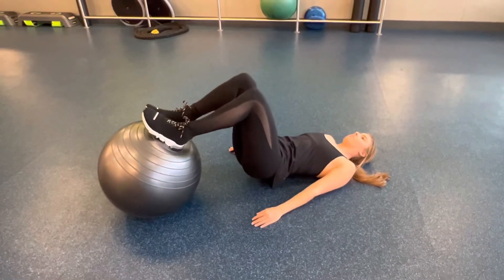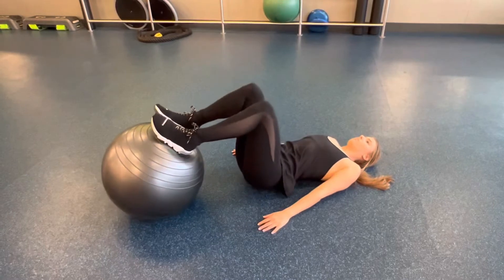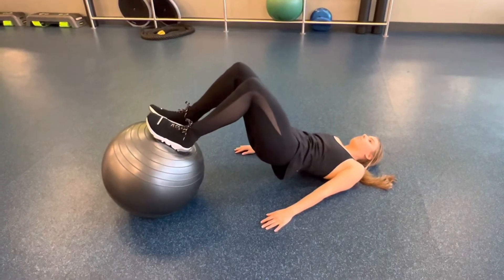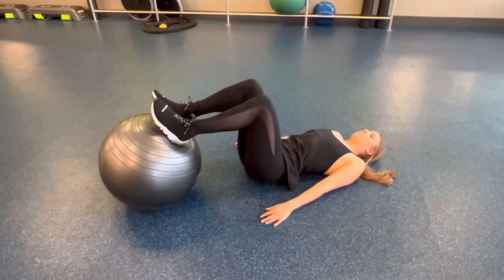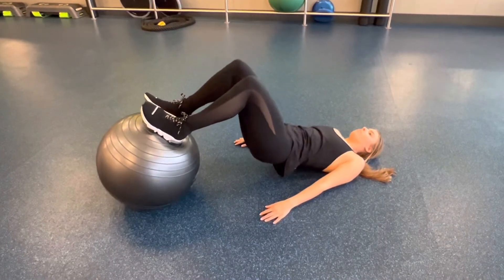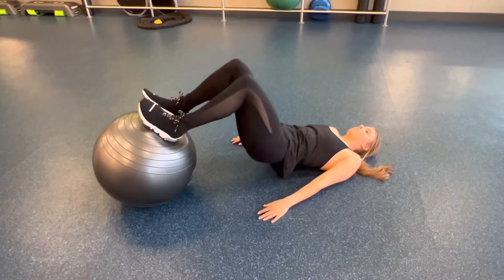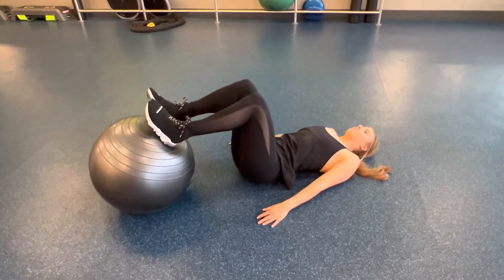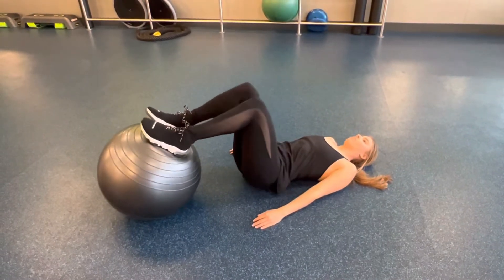How To: Elevated GB on Yoga Ball